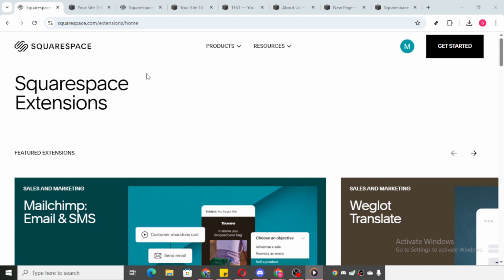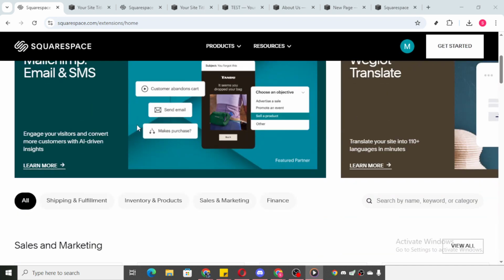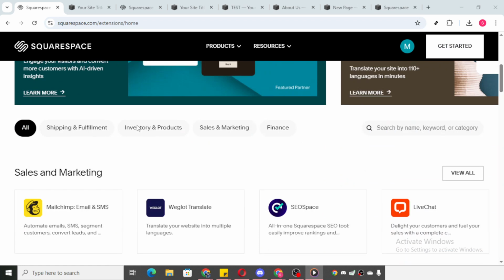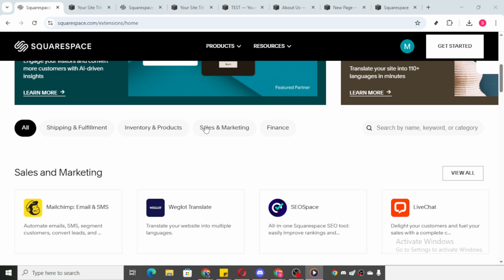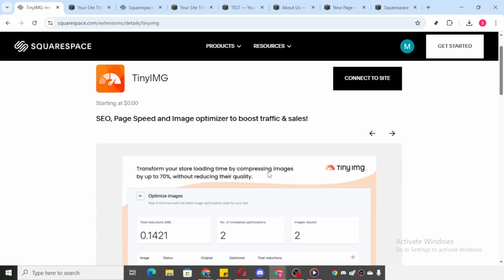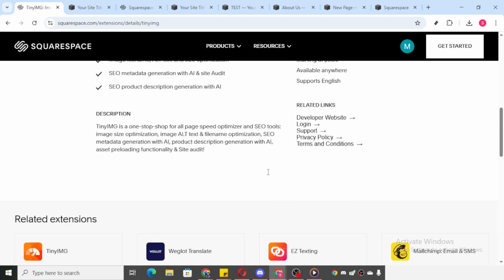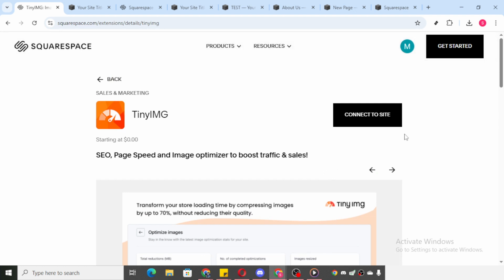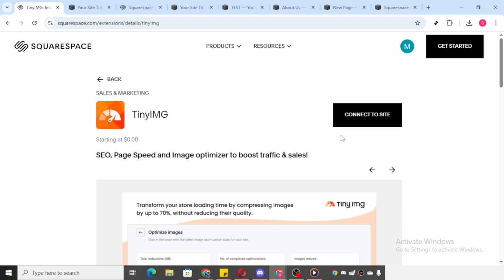How to use Squarespace extensions on Squarespace 7.1 (full guide)